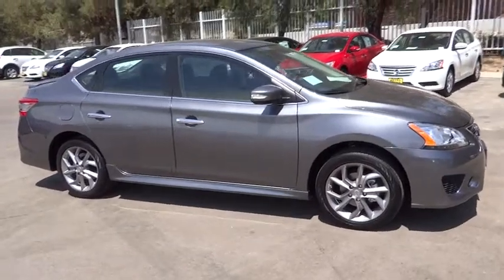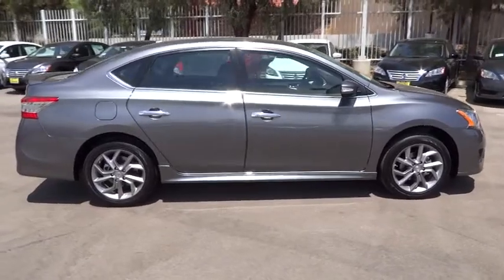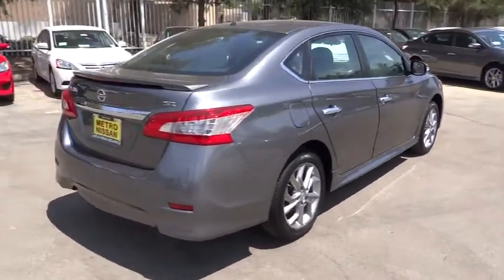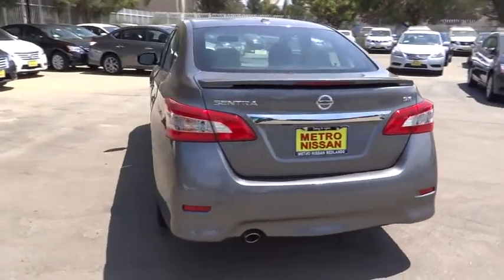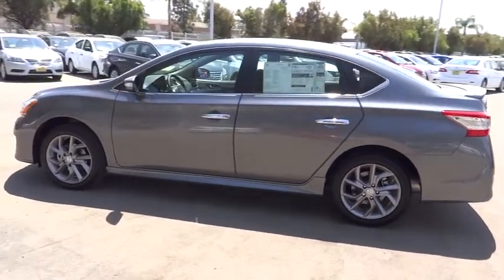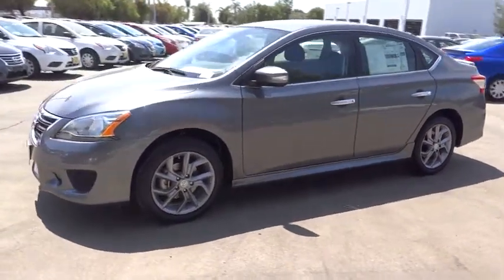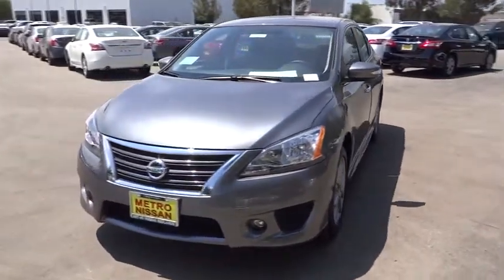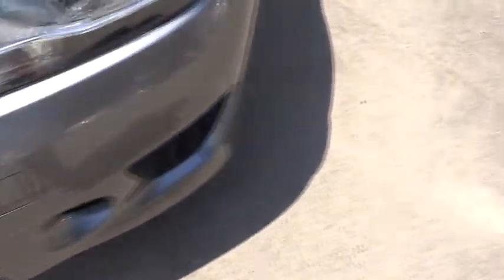2015 Nissan Sentra San Bernardino, Fontana, Riverside, Palm Springs, Inland Empire, CA 32972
2015 Nissan Sentra